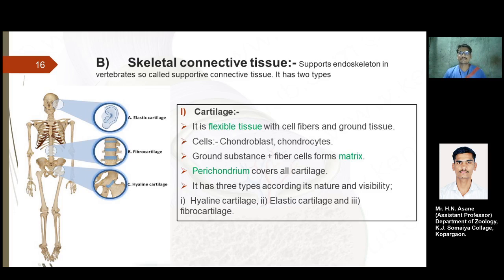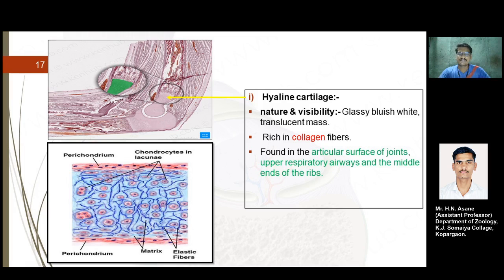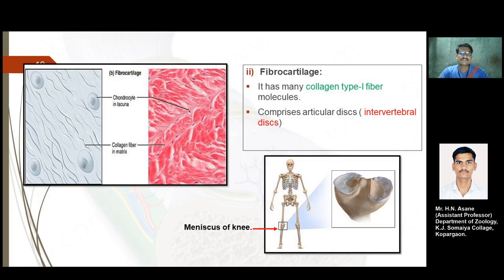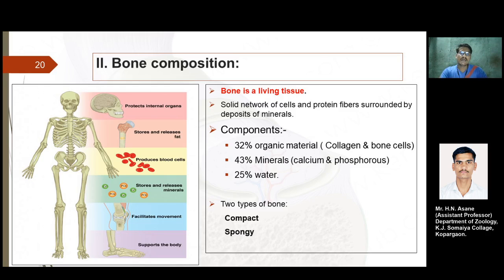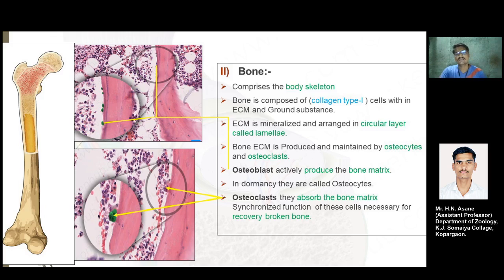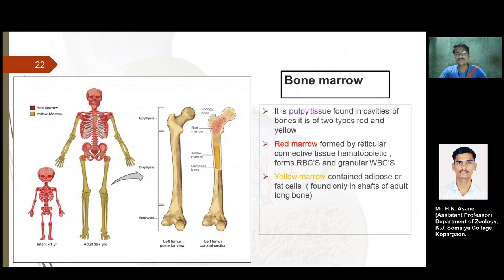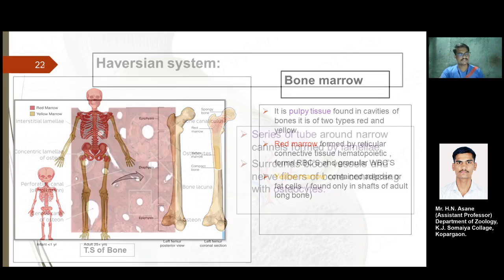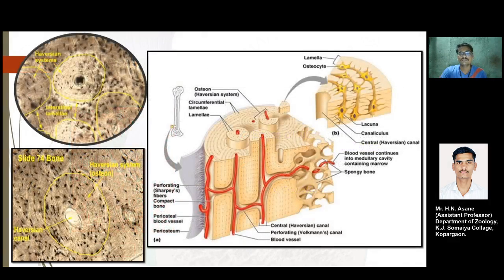Lecture_07_(Histology)_Connective_Tissue_Part- 3.